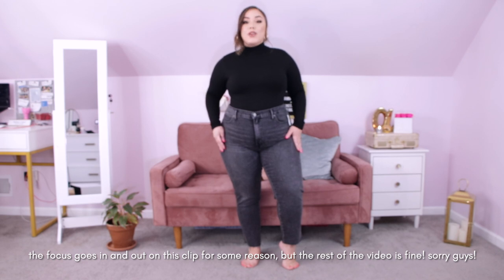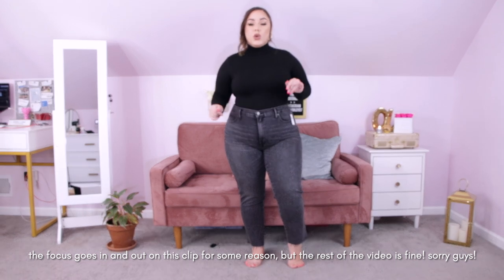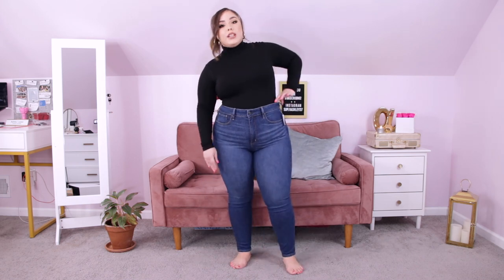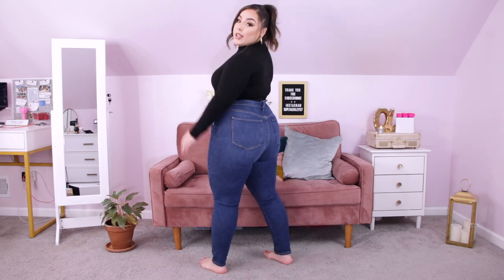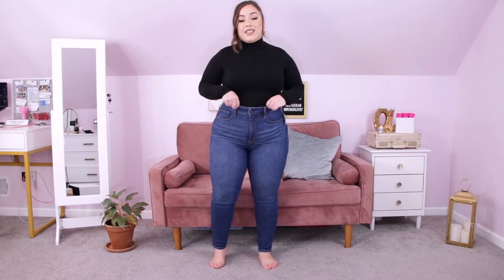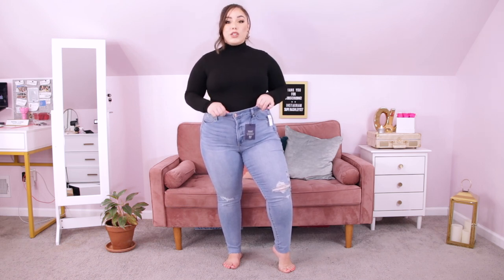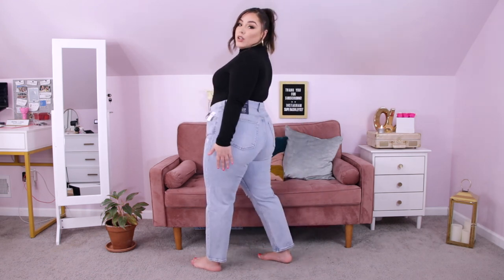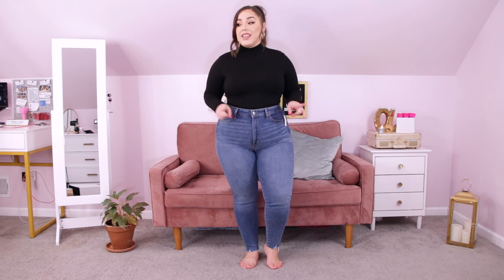GAP JEANS TRY ON HAUL: Size 12 & 14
In today's video I'm doing a deep dive into Gap jeans! I got a good range of different styles and sizes of Gap's jeans. Compared to other brands I've tried, I'd give Gap a 8/10 in terms of jeans selection and sizing!

High Rise Cigarette Jeans with Secret Smoothing Pockets, washed black, 34 Regular

High Rise Destructed Favorite Jeggings with Secret Smoothing Pockets, medium destroy, 34 Regular

Mid Rise Boyfriend Jeans, medium indigo, 35 Regular

Sky High Rise Mom Jeans, dark indigo, 34 Regular

High Rise Universal Jegging with Secret Smoothing Pockets, dark indigo, 33 Regular

High Rise Distressed Cheeky Straight Jeans, light indigo destroy, 34 Regular

Sky High Rise Universal Jegging with Secret Smoothing Pockets, medium indigo, 32 Regular

MY CURRENT MEASUREMENTS:
HEIGHT - 5'2"
SHOULDER TO SHOULDER - 19"
BUST - 41"
WAIST - 35"
HIPS - 50"
THIGHS - 27"